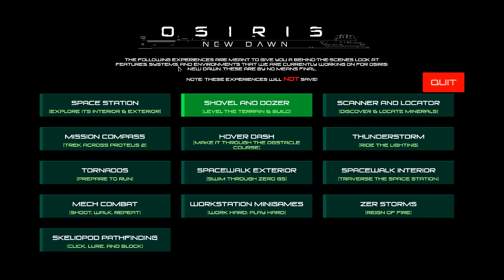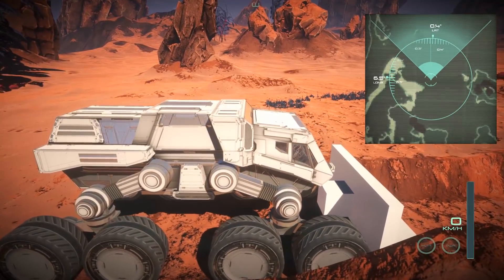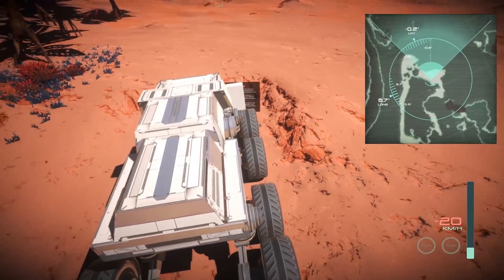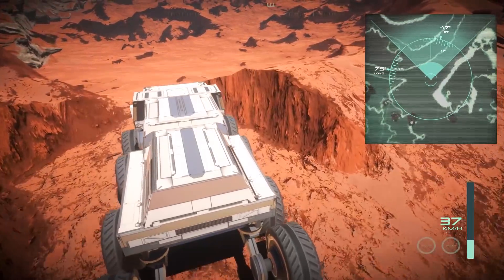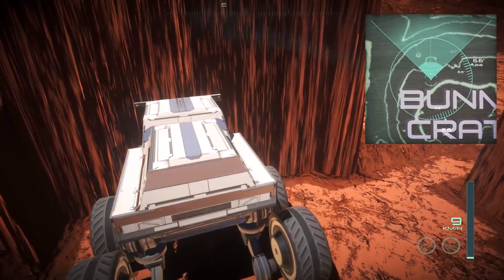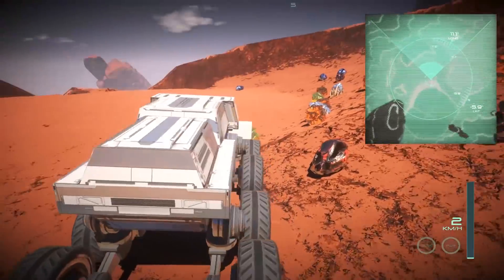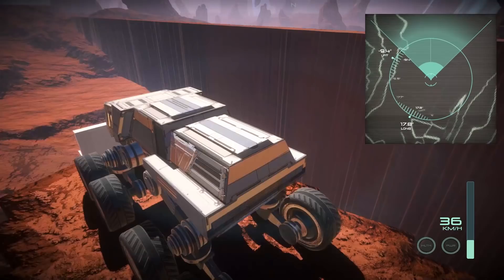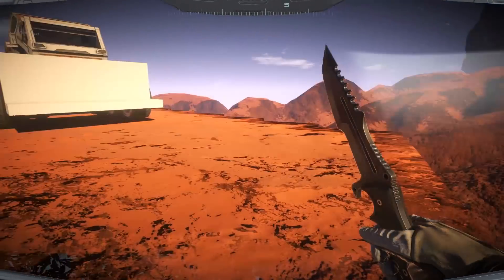Osiris New Dawn Experience #2 DOZER Play Time! | Z1 Gaming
Overcome the dangers of an environment with ever-changing weather conditions by building a central base, expanding the structure further with modular units to grow food, create research centers, manufacturing bays and more. To further advance technologies and thrive on the planet, traverse into a world filled equally with alien beauty and terrors that will freeze your blood. Osiris is a beautiful game that uniquely combines inventive crafting, curious exploration, and skillful FPS combat gameplay that highlights the beauty and horror of exploring a foreign, yet gorgeous alien system - an experience that's neither safe nor for the timid.

Lets Get Social ?!!